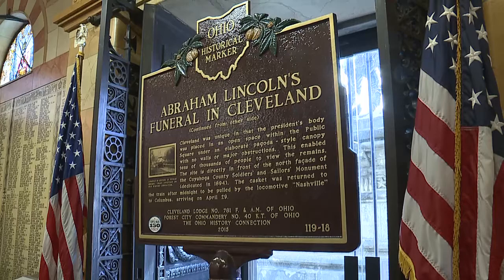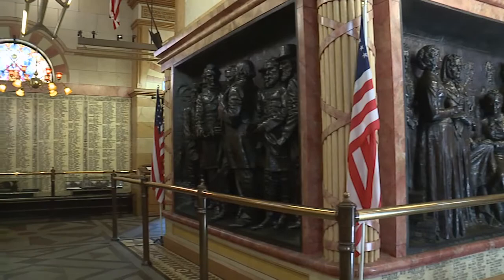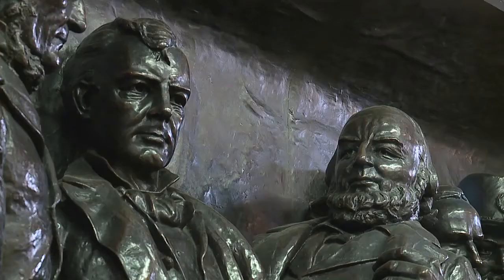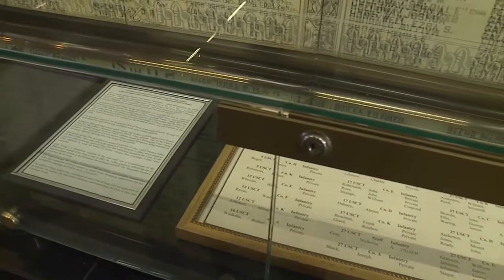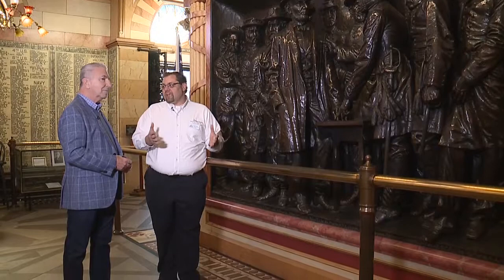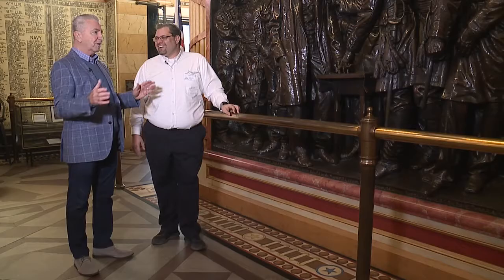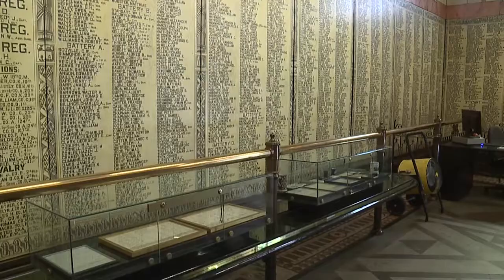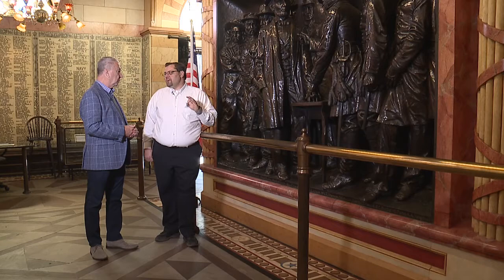Soldiers' and Sailors' Monument - Downtown Cleveland Road Trip